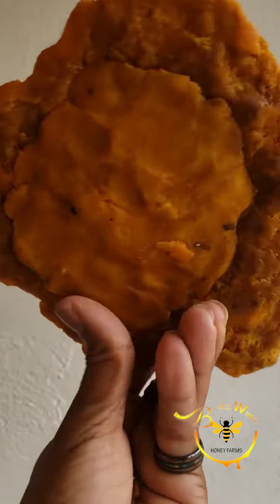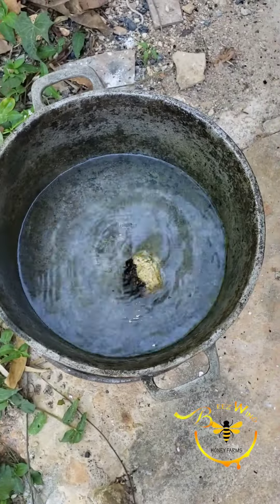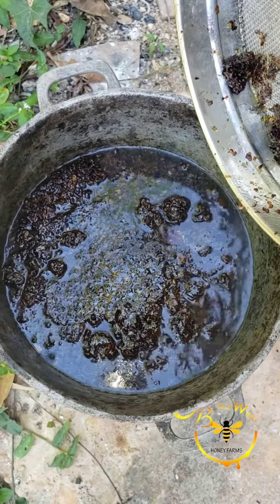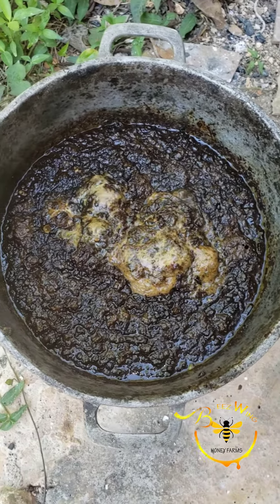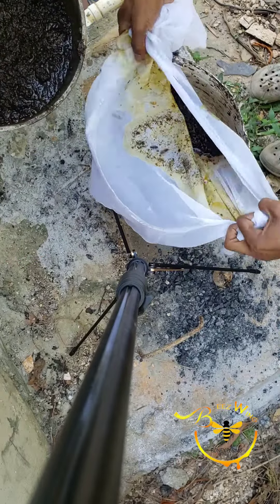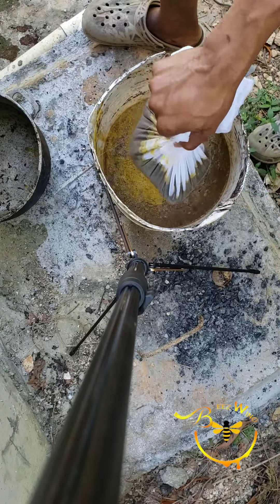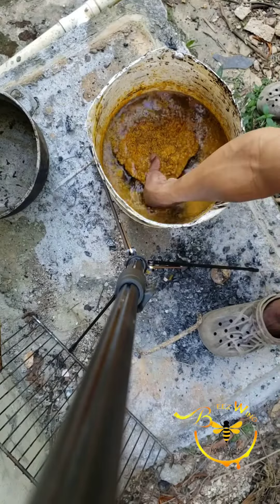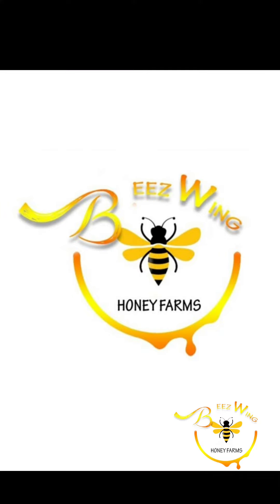Wax Boiling tutorial: Turning honeycomb into Pure Golden wax!